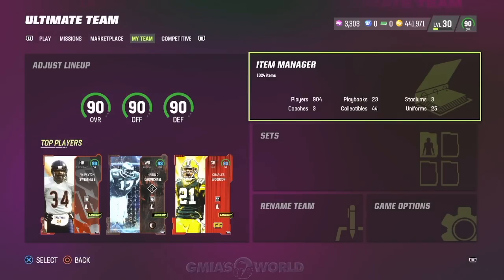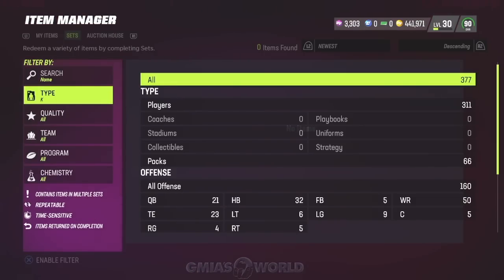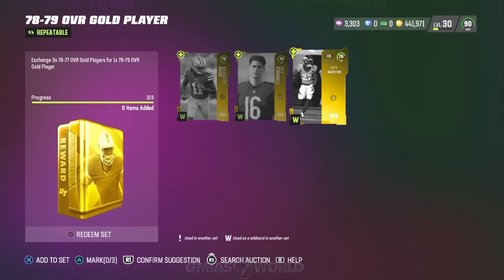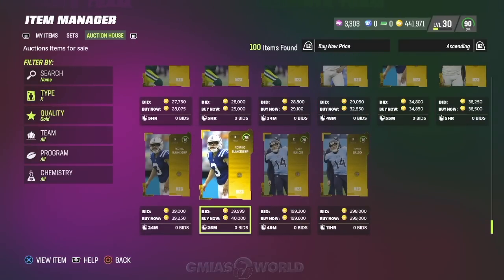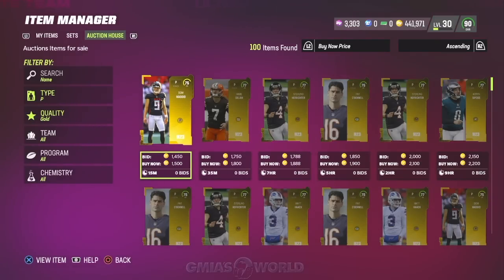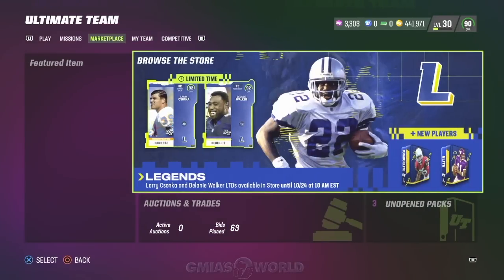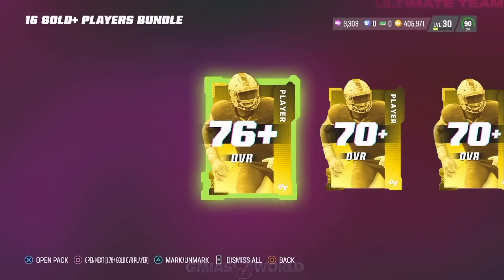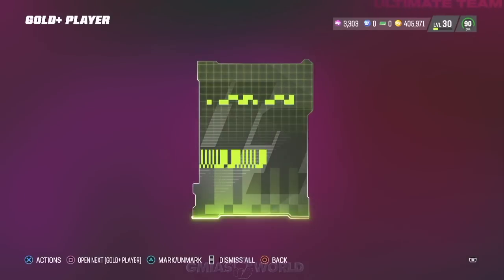EA coin making glitch you need to do now!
Madden 23 Ultimate Team - Today’s Madden 23 Ultimate Team gameplay video gmiasworld goes over Charles Woodson got 99 catch 😜 madden23 FREE Madden 23 Ultimate Team coins free mut 23 packs, the latest gameplay news & changes for Madden 23 ultimate team gameplay including ea servers down issues, missing Rookie Premiere Token, How To Play Madden 23 Early & how to level up fast in Madden 23 Ultimate Team.

-Background Music @ZaneAlexanderNC via Twitter